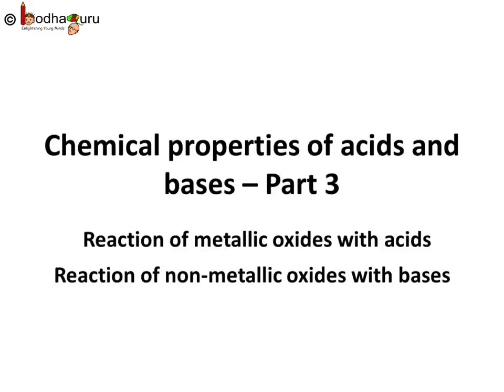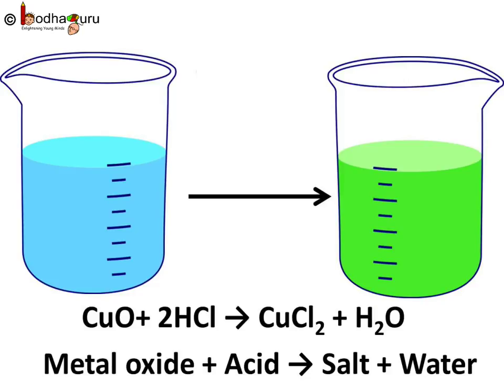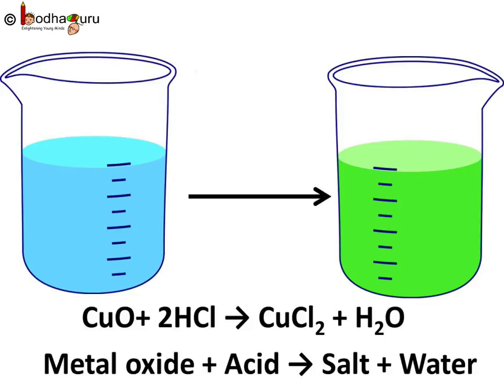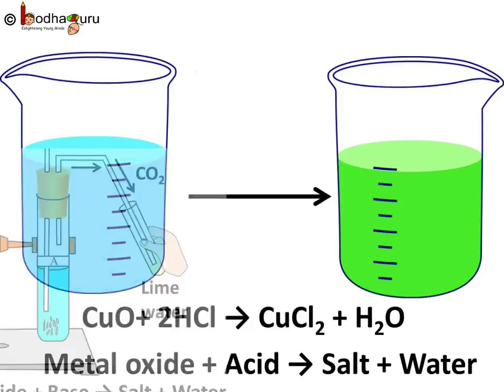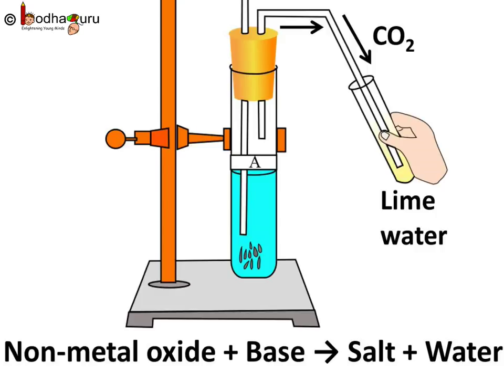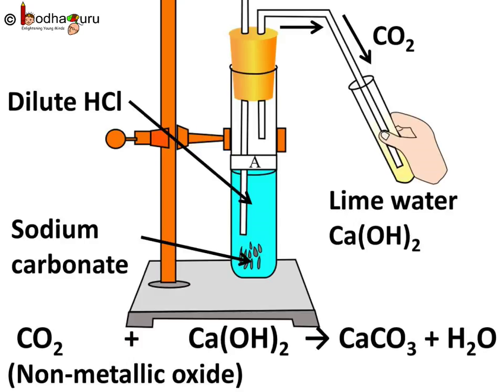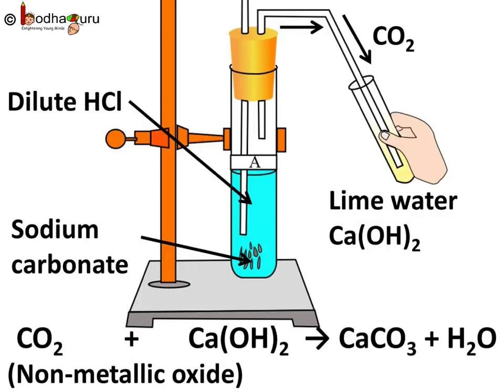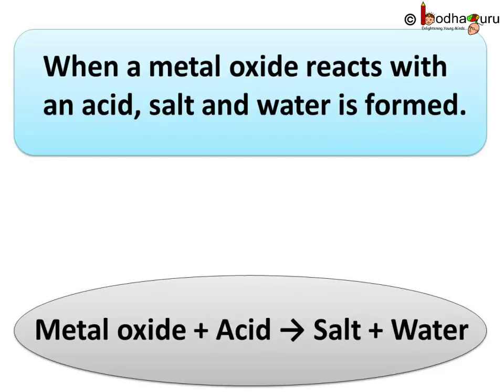Chemistry – Metallic and non-metallic oxides - Acids, bases and salts - Part 3 - English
This Chemistry video explains how metallic oxides react with acids.  and non-metallic oxides react with bases. This video is meant for students studying in class 9 and 10 in CBSE/NCERT and other state boards.
Team BodhaGuru